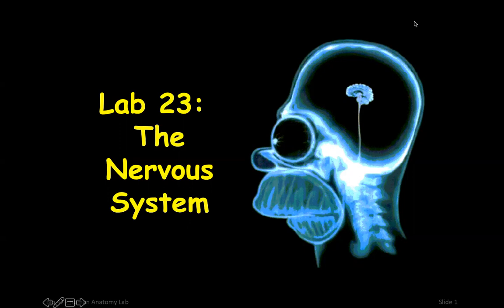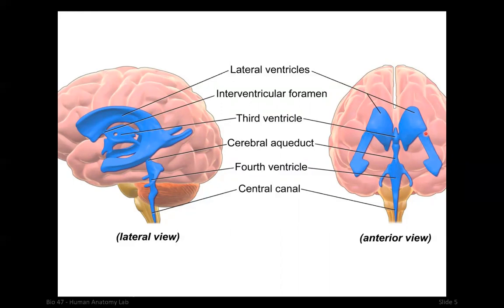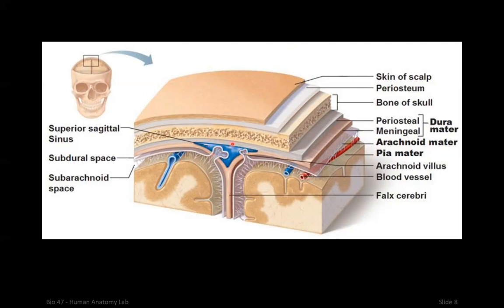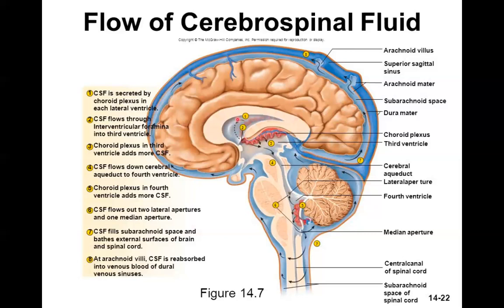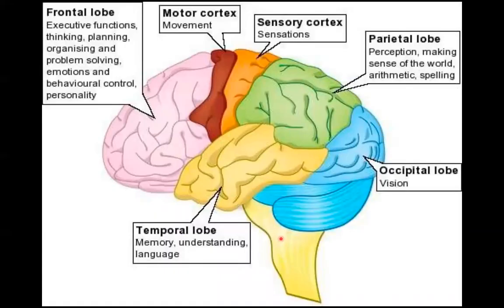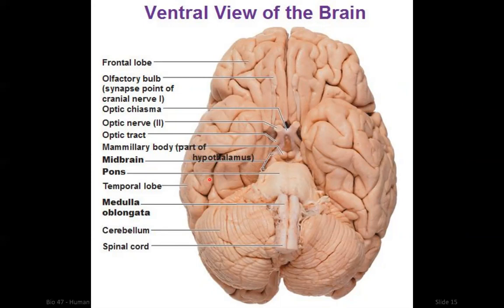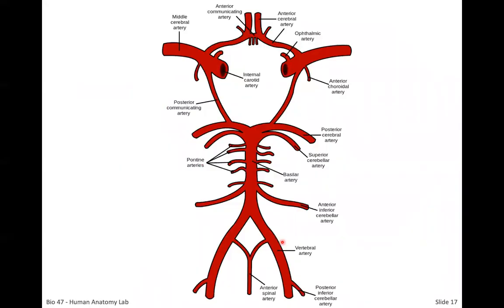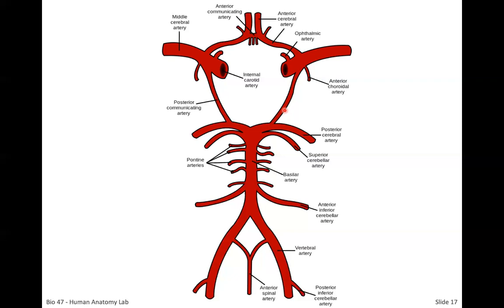Lab 23 Nervous System Intro Vid